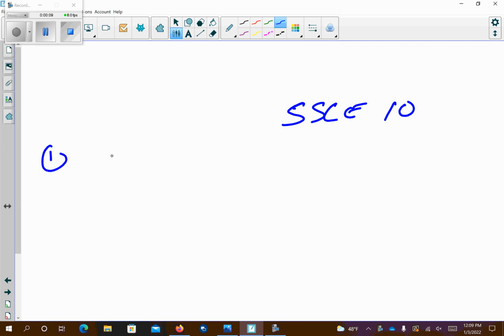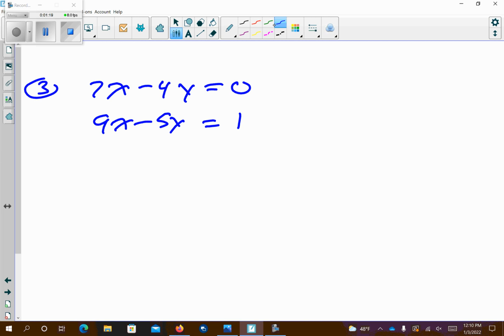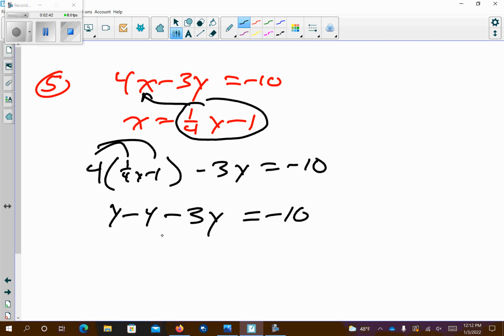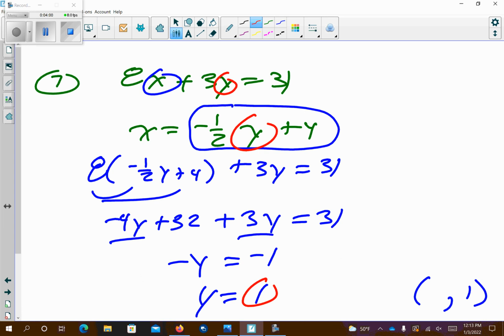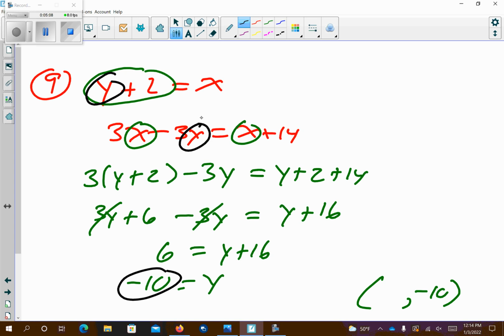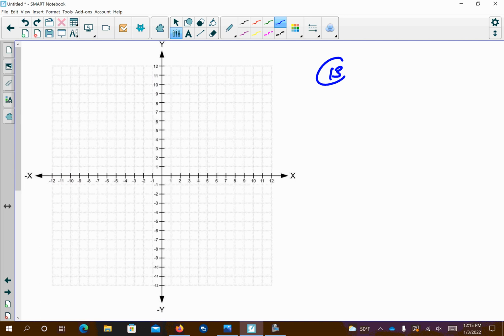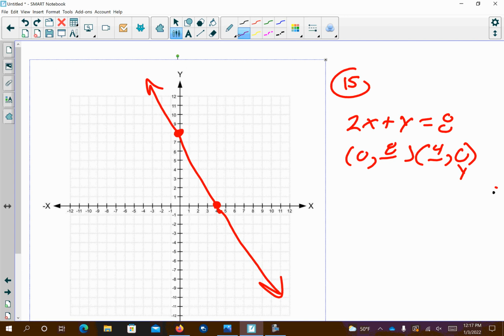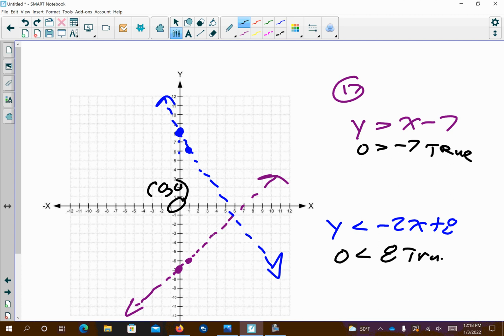ssle 10 odd answers cp alg 1